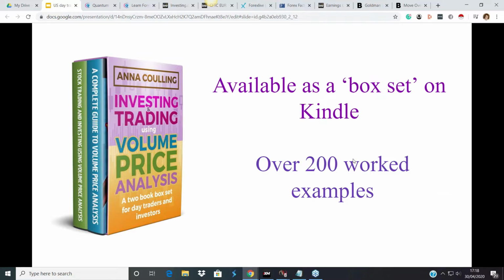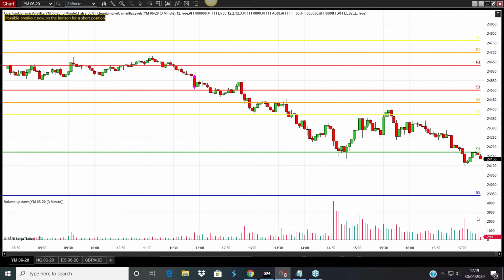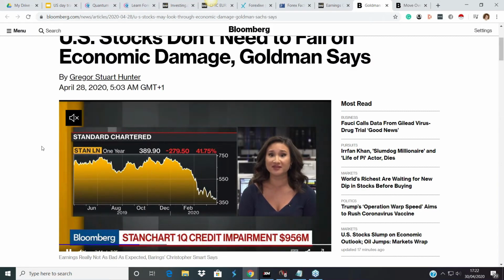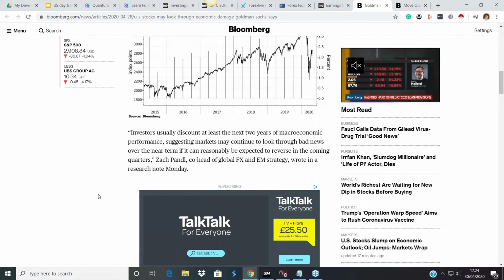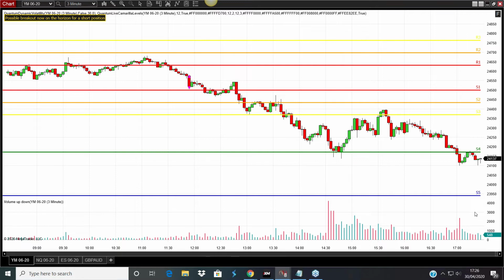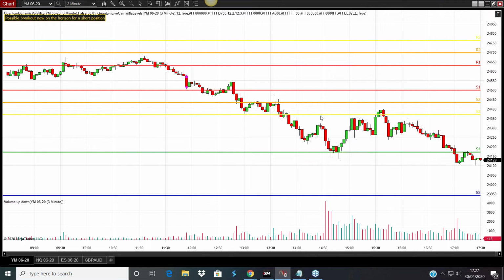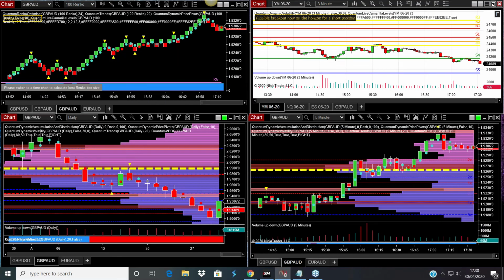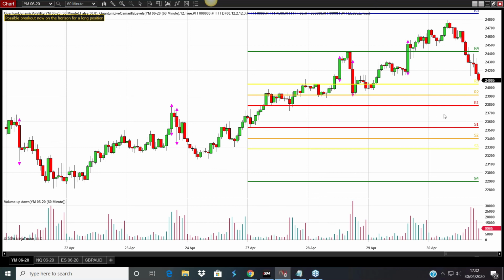Using the Camarilla levels indicator to trade forex and futures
At the start of the US trading session I focus on the Camarilla levels indicator which has two further levels added namely R5 and R6. The indicator is one of the key tools in defining levels for turning points and support and resistance with the R4 and S4 both key in this respect.